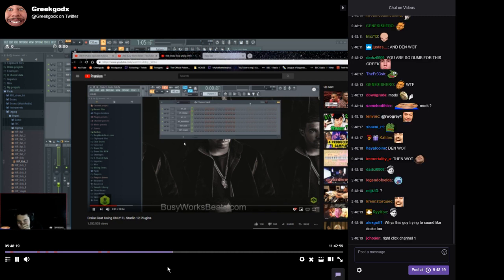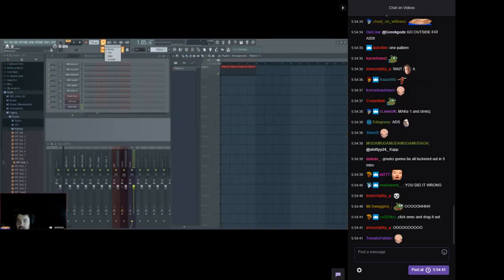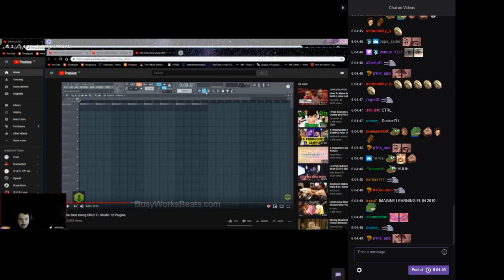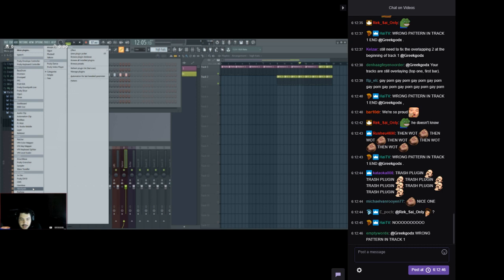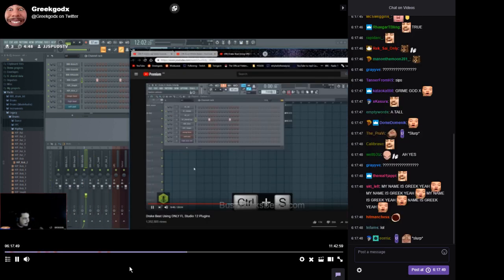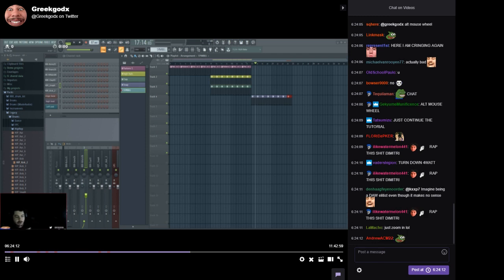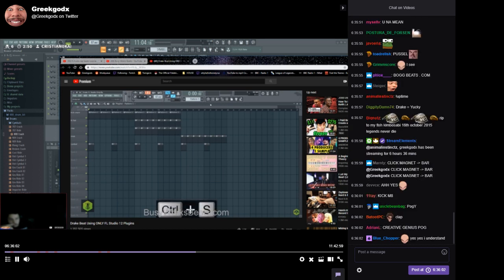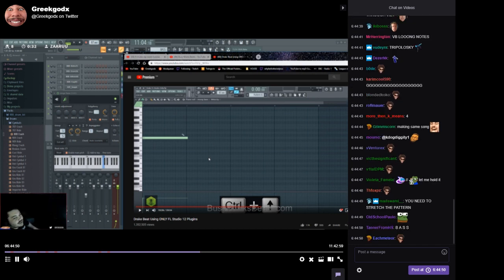Greekgodx (Tries To) Make Music